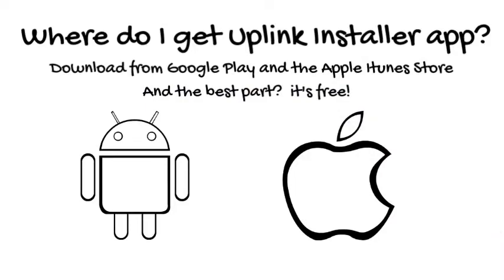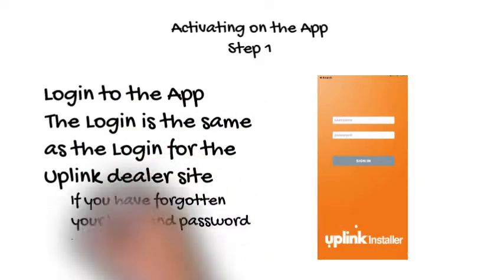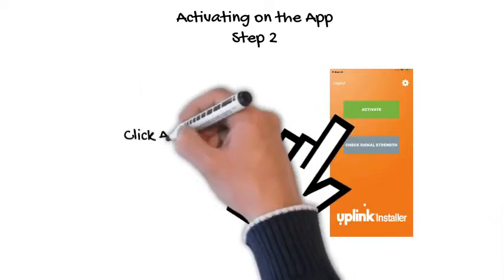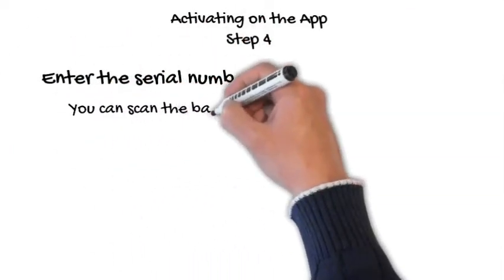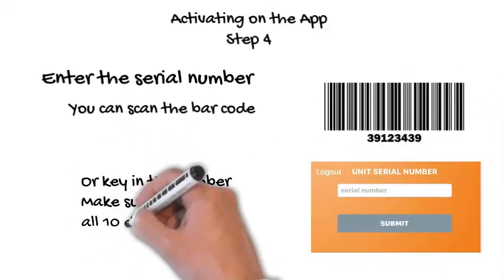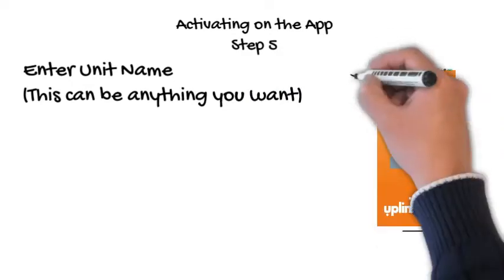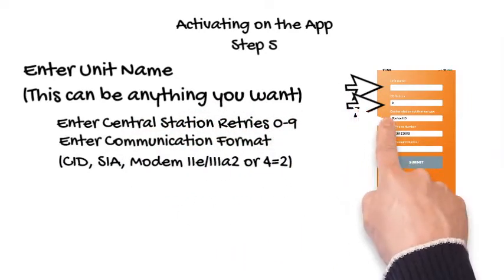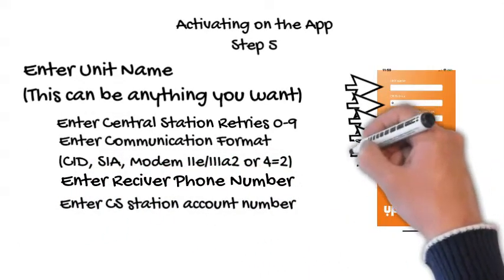Uplink Activation English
How to Activate a unit on the Uplink Installer App English